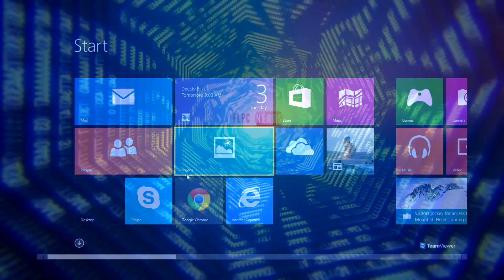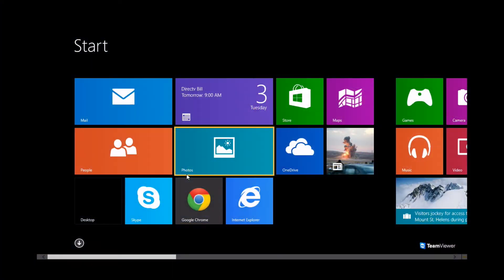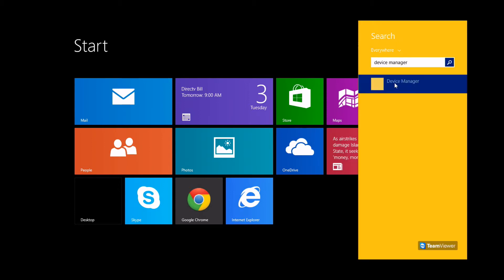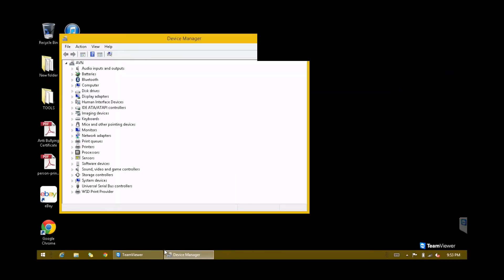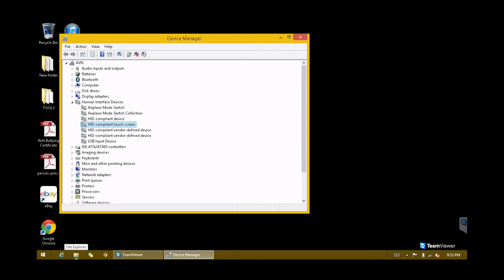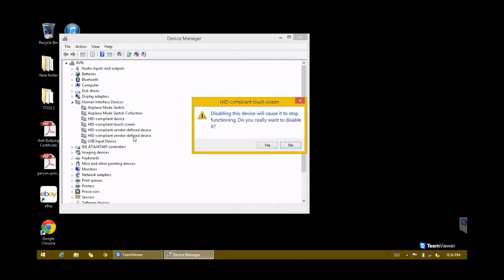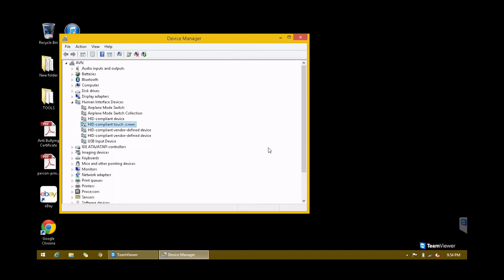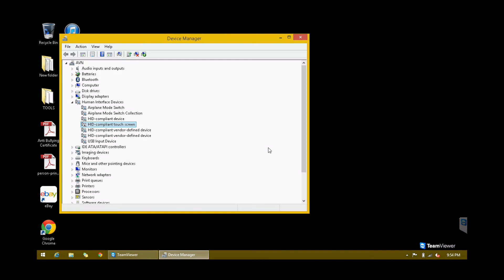How to disable the Touch Screen on Windows 8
INFO: How to Disable touch screen on Windows 8
Level: Beginner

TAGS / KEYWORDS
Disable touch screen on Windows 8
"FLPCNERDS.COM" "Windows Tutorials" "Computer Tutorials" "PC Tutorials" "How to fix computer" "Windows 7 Tutorials" "Windows 8 tutorials" "Windows Tips" "Tutorials for beginners" "Windows Tutorial for beginners"